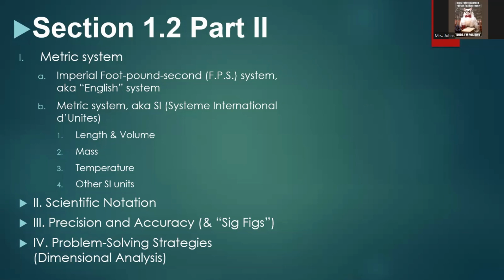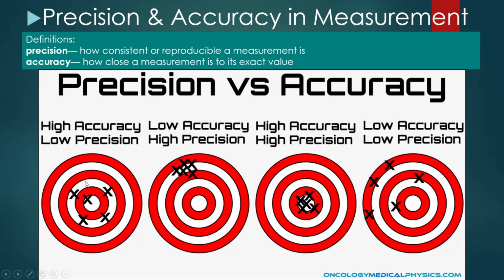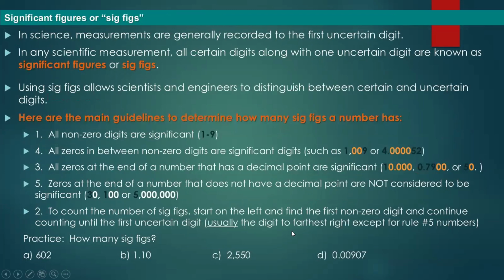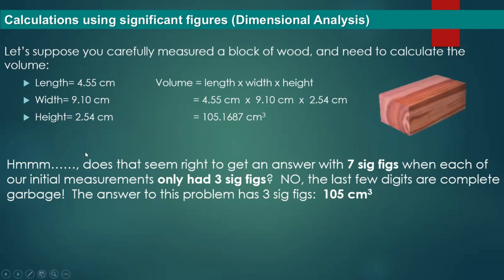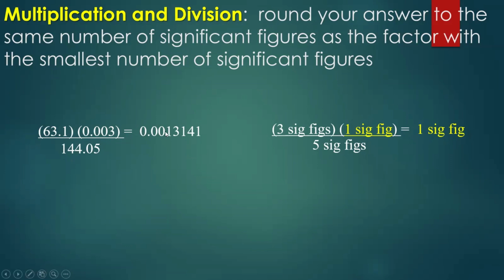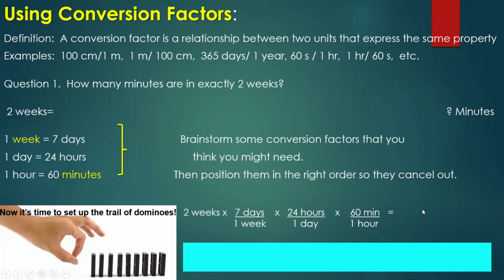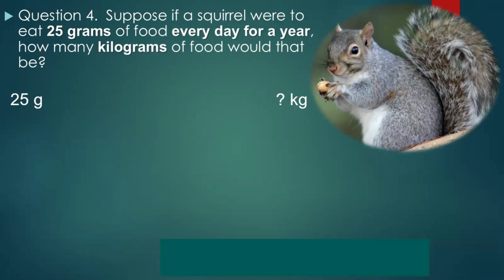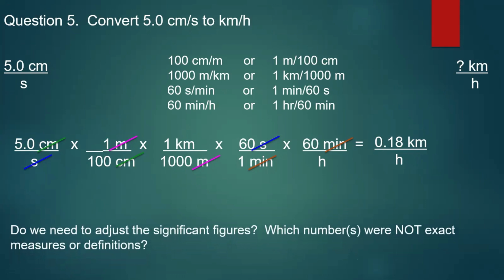Section 1.2 part 2